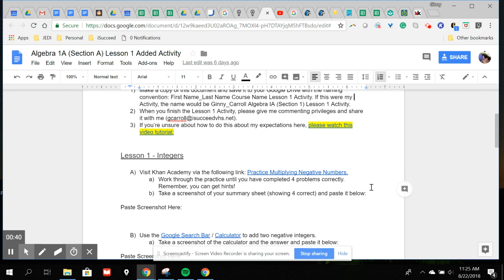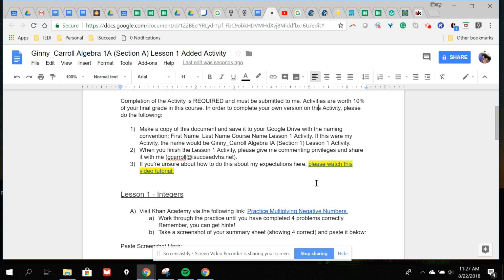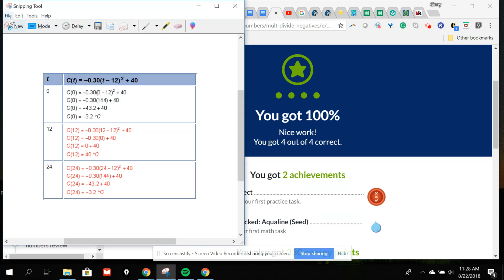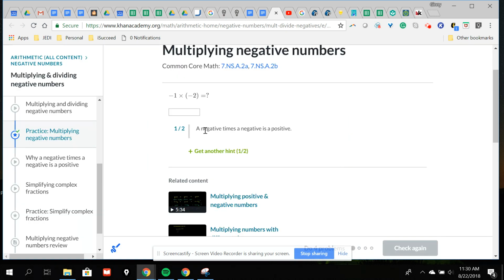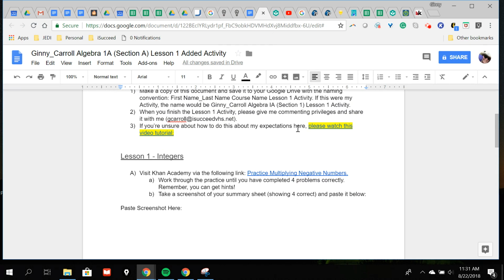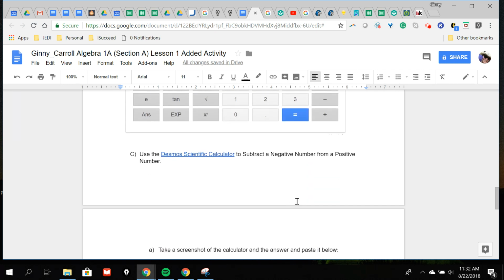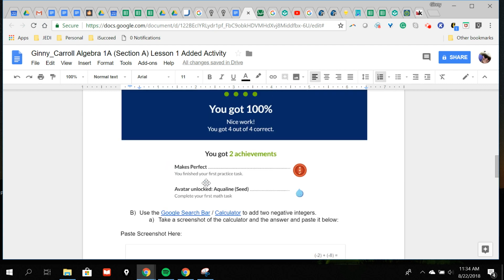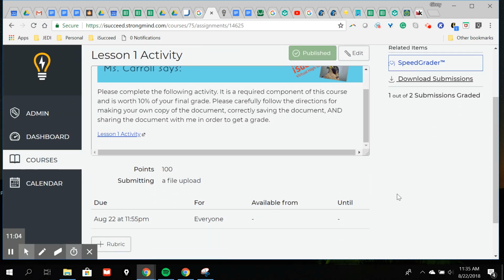Completing and Submitting Lesson Activities in Extended Algebra